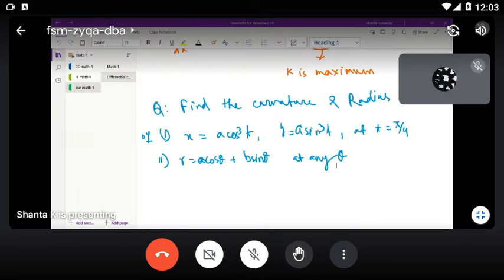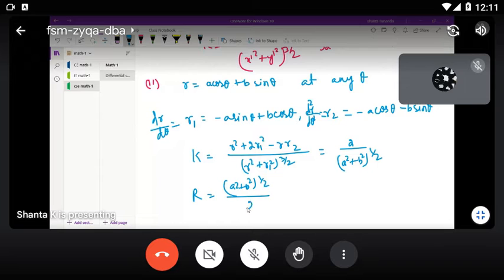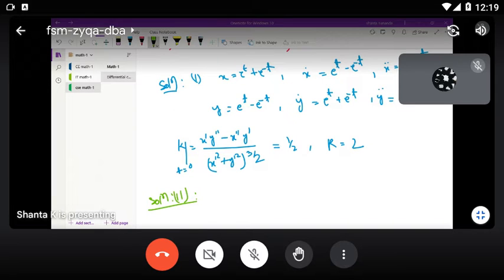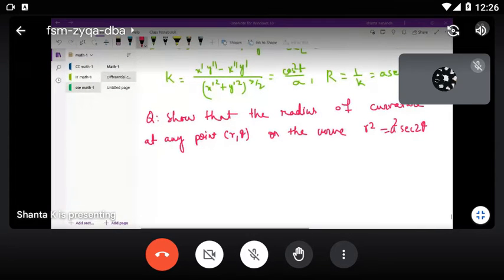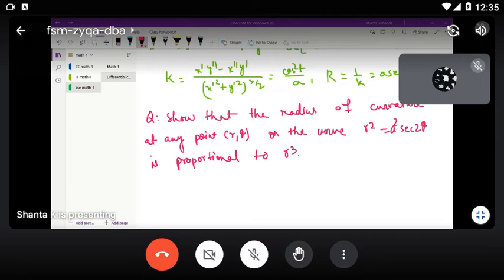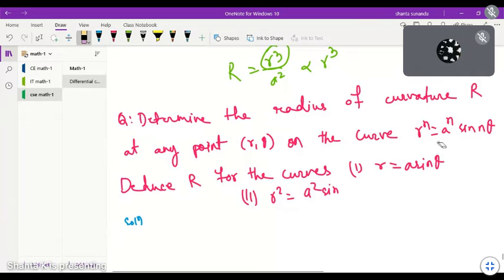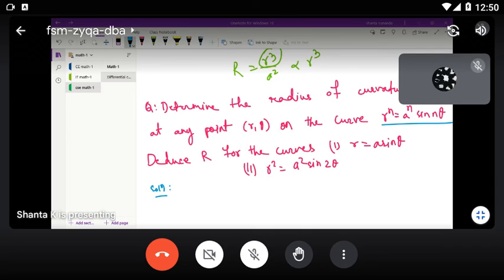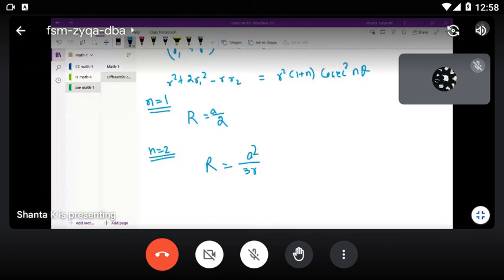Maths 01(27th January 2022) by Shanta K Sunanda Mam